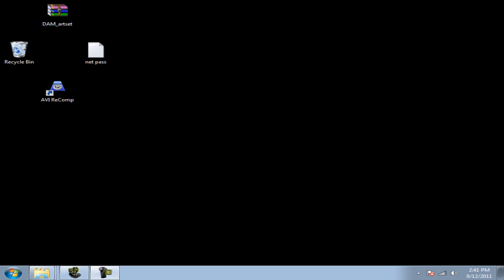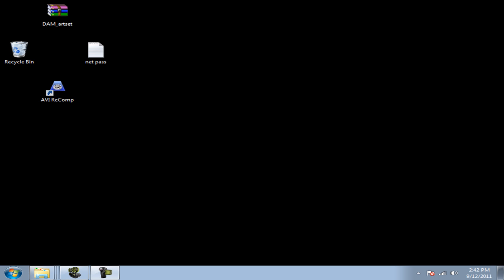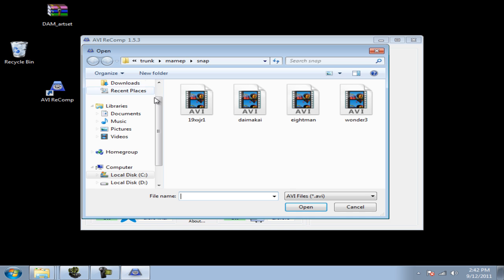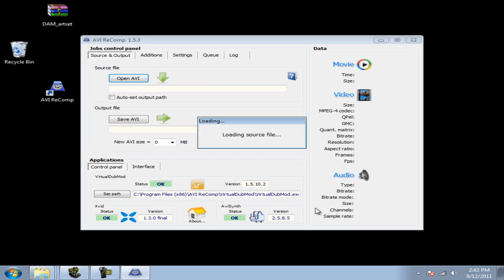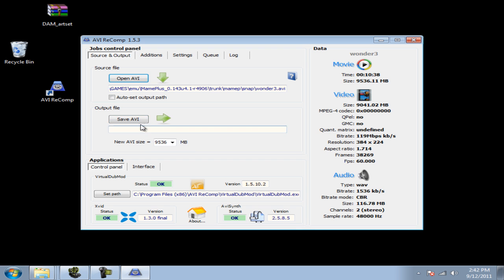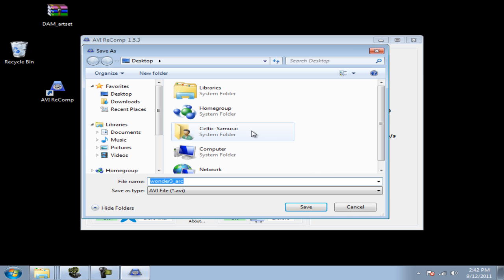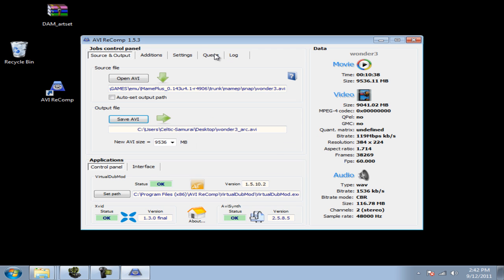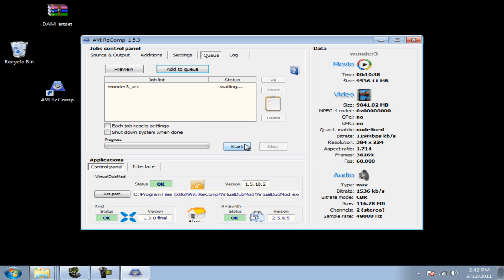How to make The best quality YouTube videos with Uncompressed AVI recordings created with MamePlus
this will still work but this is a much better technique

The link below is a compressed file I created using this method. compare it with the YouTube video in the link underneath the first link

Underneath  is the link for a download of AVI Recomp 1.5.3

If you would like to know how to make Uncompressed AVI video recording using MamePlus click the link for my YouTube tutorial below